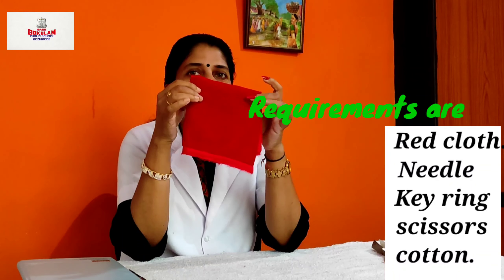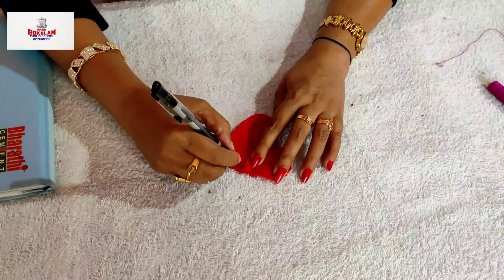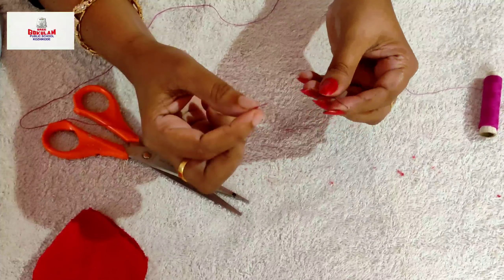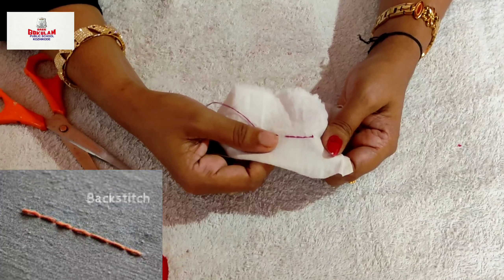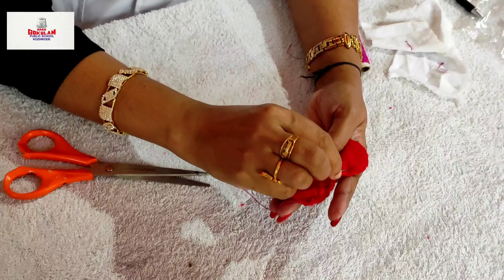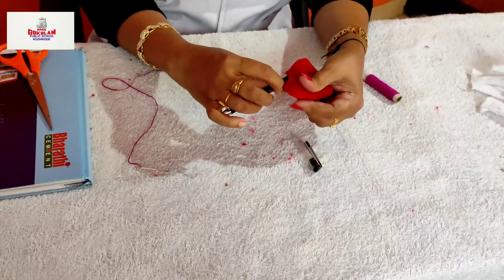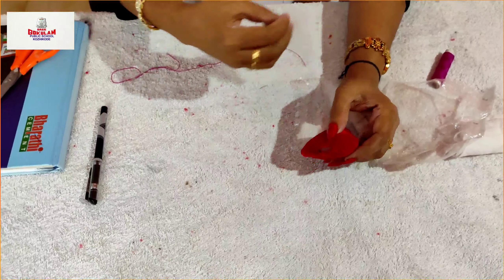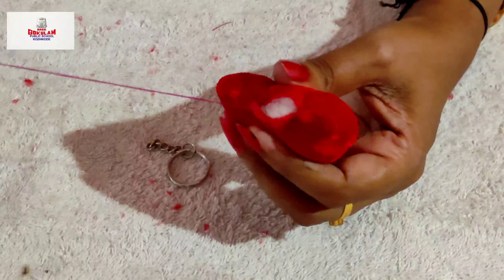DEPARTMENT OF FINE ARTS - CRAFT TUTORIAL - CLASS VI - X